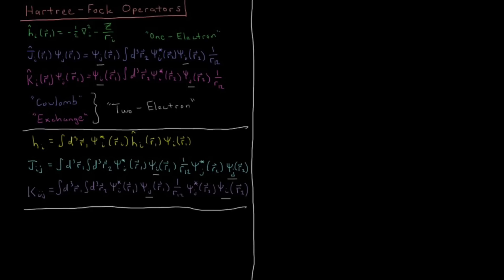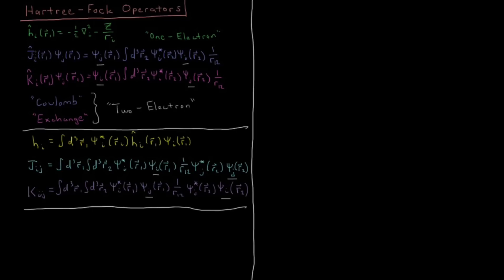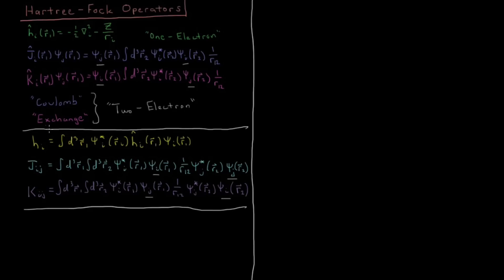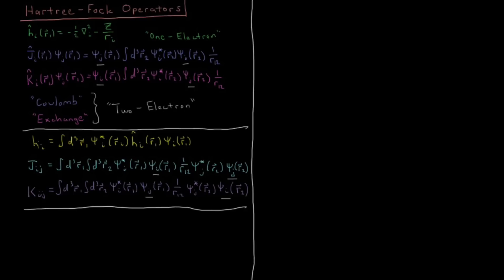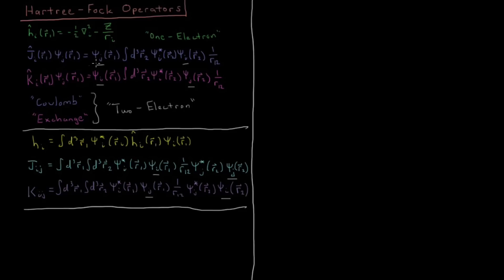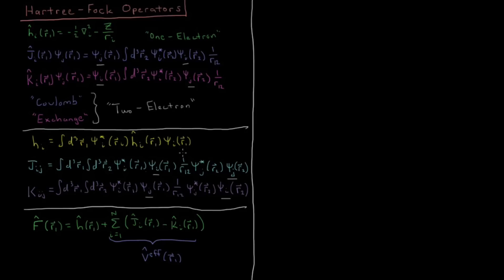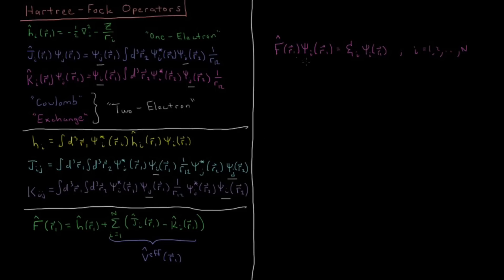Quantum Chemistry 9.8 - Hartree-Fock Operators (Old Version)